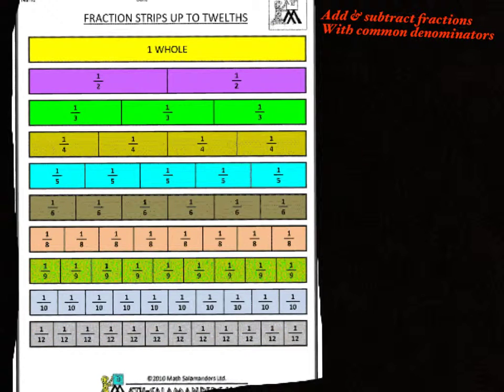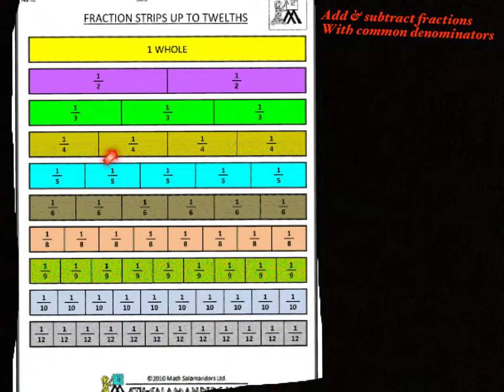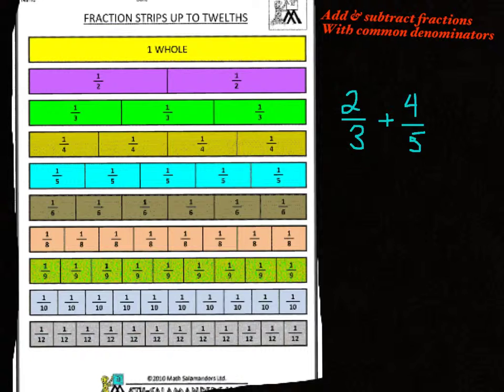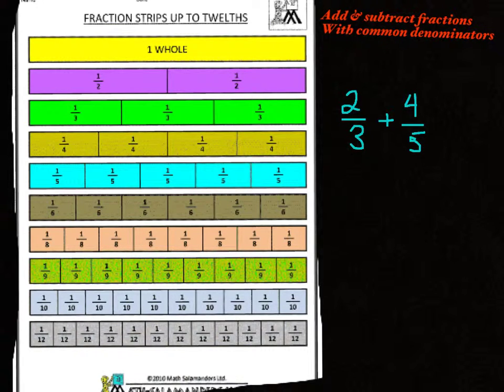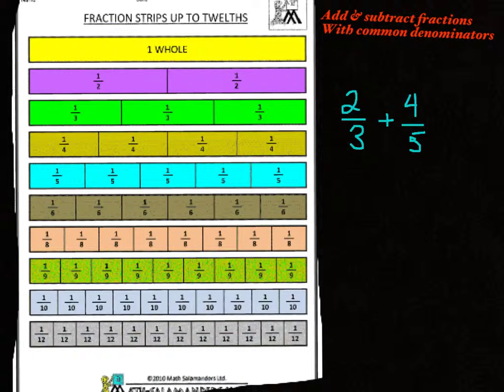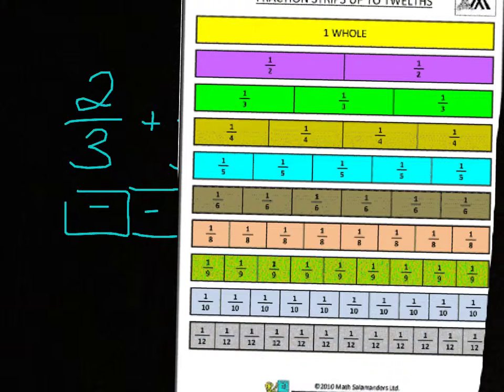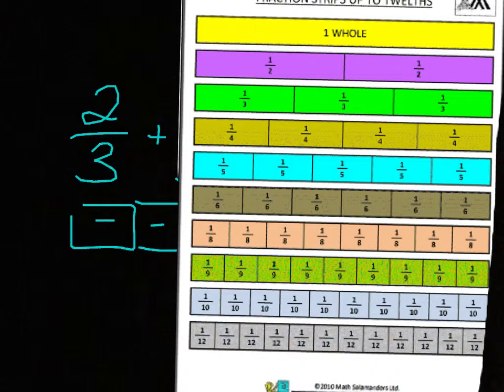Add and subtract fractions